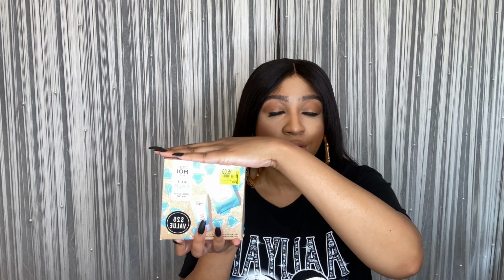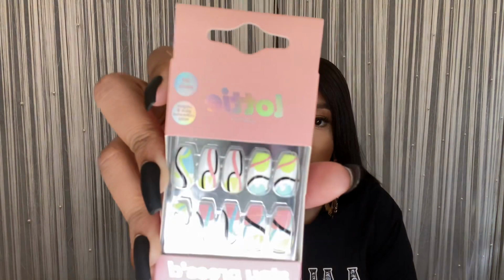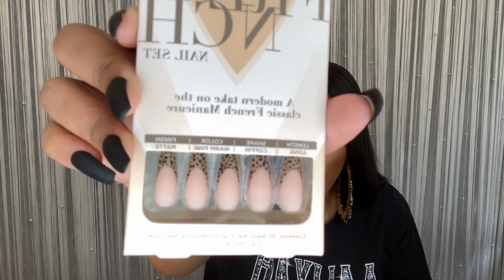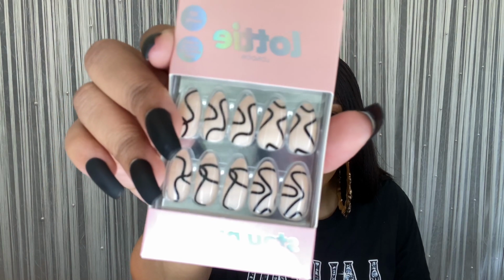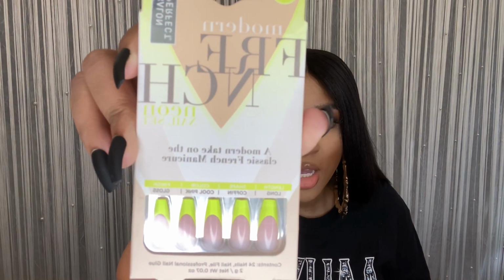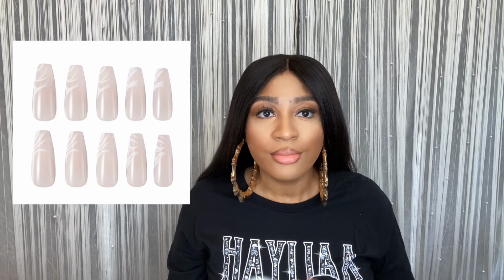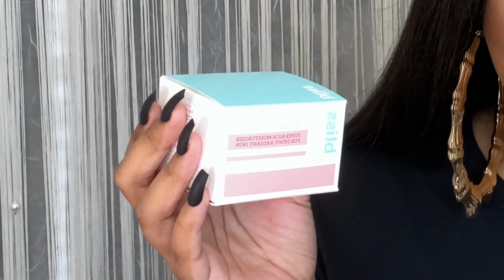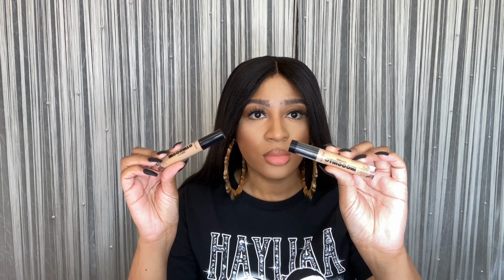WALMART HAUL| CLEARANCE ITEMS 60% OFF + PRESS-ON NAILS + AFFORDABLE SKINCARE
WALMART Haul 2022 must haves, favorites, new makeup, skincare & more!

Be sure to comment:
What items do you slurge on? And what items would you buy from today’s haul?

Links to items mentioned In the video:

Bliss Exglowsion™ Face Cream with Shea Butter, Luminizing Face Moisturizer, 1.7 fl oz $19.97

C'est Moi All is Calm Gentle Essentials Skin Care Set, 2 Piece
$19.98

wet n wild Mega Last Incognito All-Day Full Coverage Concealer
$3.98 - $5.00 (price varies based on shade)

Eau de Juice Beach Please Eau De Parfum, Perfume for Women, 1.7 oz  $24.98

Lottie Londonx Chaun Legend, Stay Press'd, press on Nail, French Twist $6.97

Salon Perfect Modern French Cheetah Nail Set, File & Glue Included, 30 Pieces $5.94

Salon Perfect Neon Modern French Green Tip Nail Set, 24 Pieces $5.94

Lottie London Press On Nails, Wavy Baby $5.97

NYX Professional Makeup Butter Gloss, Non-Sticky Lip Gloss, Fortune Cookie, 0.27 Oz
$4.97

Lottie London Press On Nails, Abstract Swirl
$5.97

Burt's Bees Sensitive Solutions Calming Night Cream with Aloe and Rice Milk, 1.8 Fluid Ounces $11.57